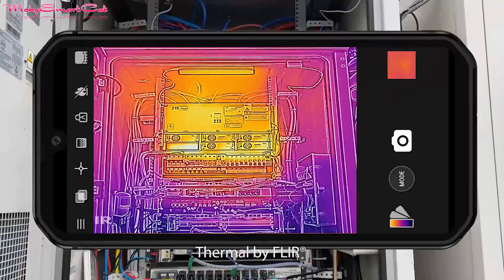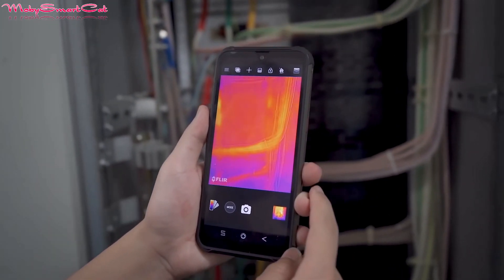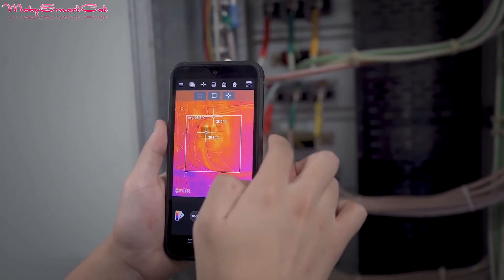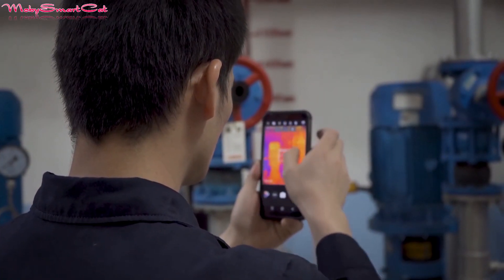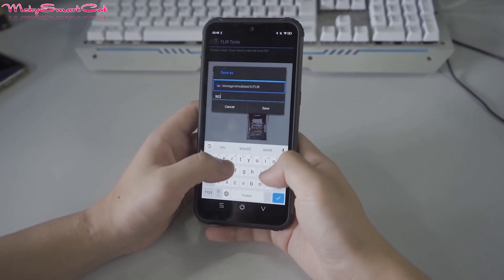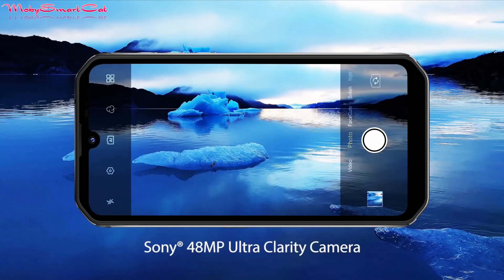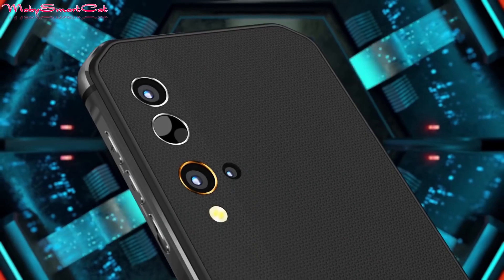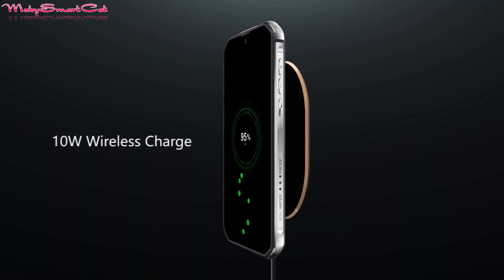BV9900 Pro Indestructible Super Thermal Camera Phone - Blackview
BV9800Pro thermal rugged phone can be used as an adjunct to body temperature screening tools for detecting elevated skin temperature through quick individual screening. It's suggested to be followed up with further screening with virus-specific tests, and medically approved temperature measurement devices to decide someone who might be sick.
Thermal imaging is an advanced technology that is able to scan and visualize the temperature distribution of entire surfaces quickly and accurately. By detecting anomalies that are usually invisible to the naked eye, thermal imaging allows corrective action to be taken before costly system failures occur. The major advantage of thermal imaging is the non-invasive, non-contact, and non-destructive nature of the technique for detection while will not cause any harm on the user.
Blackview rugged smartphones, BV9900 Pro, BV9800 Pro have integrated FLIR® Lepton® thermal imaging camera that can be used to monitor and diagnose problems more quickly and save time on site. It provides a new perspective and opens up new use cases.
Blackview thermal imaging phone can help detect electrical failure before the problem turns critical. It can be used for indoor or outdoor inspections: switchgear, electrical cabinets, breaker panels, bolted connections, and fuses can be inspected quickly and efficiently so you can discover any unseen issues with comprehensive and accurate information at your fingertips. Avoid unexpected repair costs.
The health of the heating, ventilation and air conditioning systems are always difficult to track and monitor with traditional tools. A portable, cost-friendly thermal imaging phone plays a significant role for HVAC technicians to inspect valves, duct work, compressor coils, and the electrical components that power a building’s HVAC system.
Blackview thermal imaging phone can give valuable information about the leaking pipes, tubes and valve insulation. It can easily show heat loss by inspecting the condition of the insulation material surrounding the pipework, allowing for timely repair to prevent energy loss or damage.
Blackview thermal imaging phones can be helpful in an agricultural settings ranging from visualizing changes in the leaves to moisture level of the topsoil and affected plants. It can help with finding lost livestock at night and protecting livestock from predators. It can help farmers tackle daily challenges in a more efficient and economy way.
Blackview thermal imaging phone sees through darkness and ignores visual camouflage. It increases the safety and fun of any journey. Even on the darkest night, you can use it to find members of your group, ensure smoldering fires are out for a peaceful sleep, and check a wild animals or just your dog is approaching your tent!
Wildlife photographers can use it to spot animals in the dark for rare animal life photos, no more waiting until there is light.